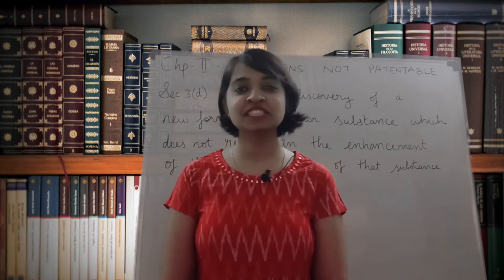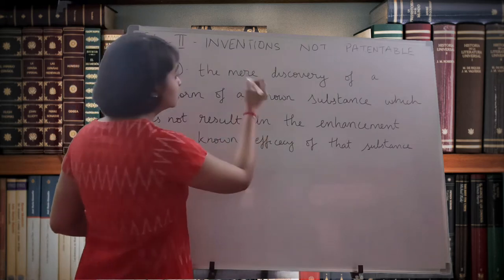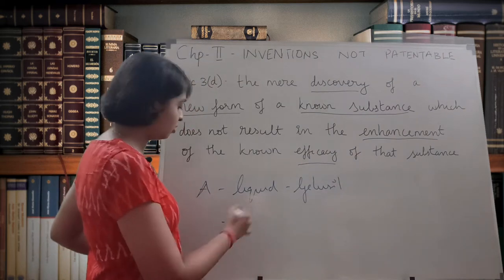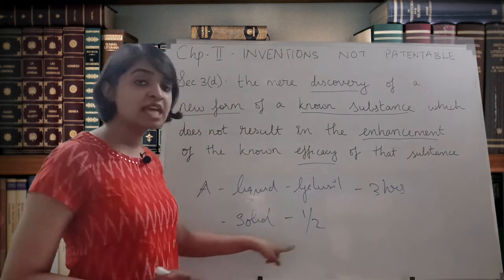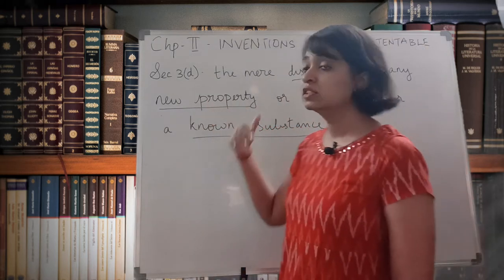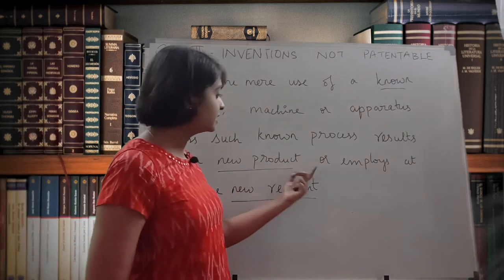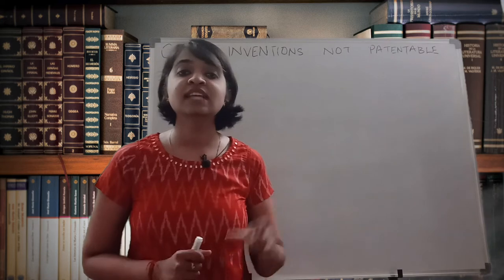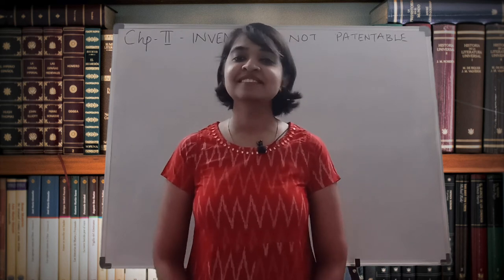SECTION 3(d)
This class details about conditions where patent can't be awarded for the products of  pharmaceutical industry.